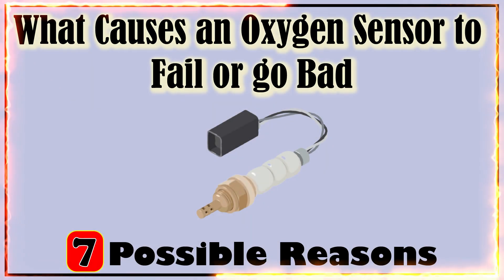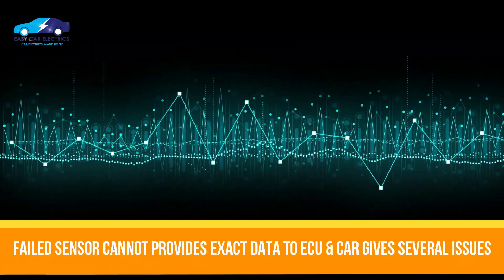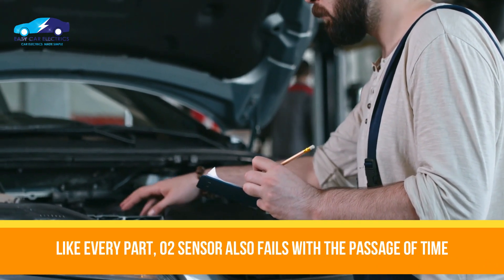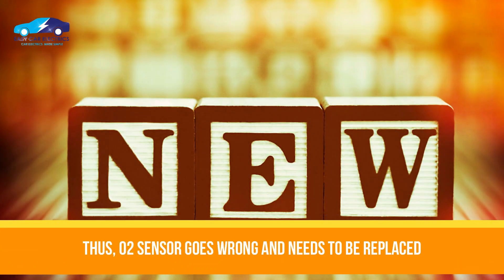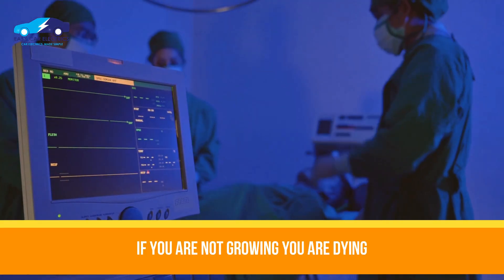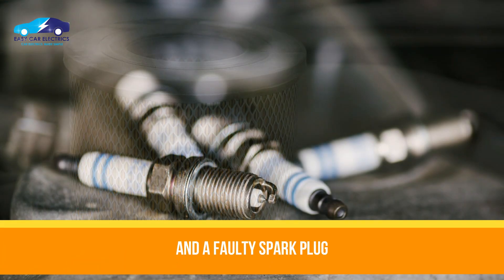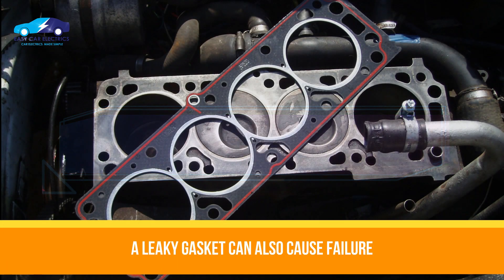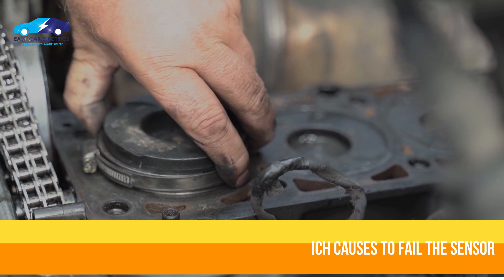What Causes An Oxygen Sensor To Fail Or Go Bad: 7 Reasons - Easy Car Electrics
In this video, you will learn the common reasons why your oxygen sensor may stop working properly.

0:00 Introduction
0:44 Time Kills
1:11 Contamination
1:41 High Temperature
2:02 Not Doing Regular Maintenance
2:42 Using Low Quality Gasoline
3:09 A Leaky Gasket
3:26 Worn-Out Piston Rings